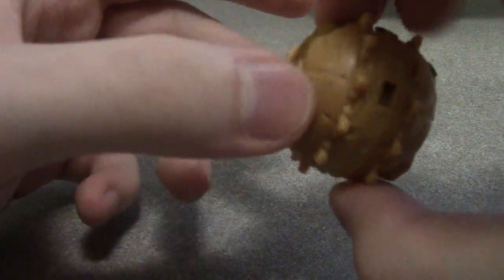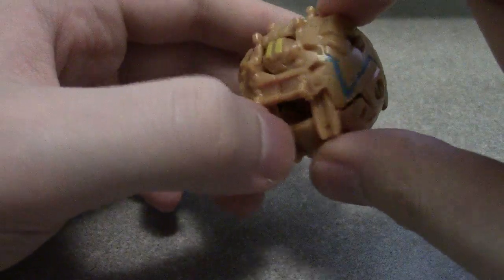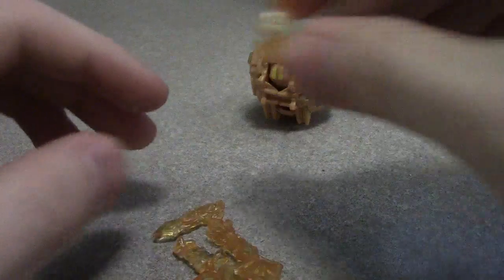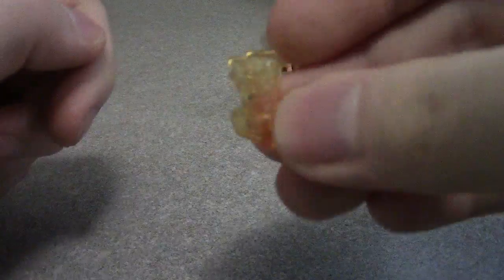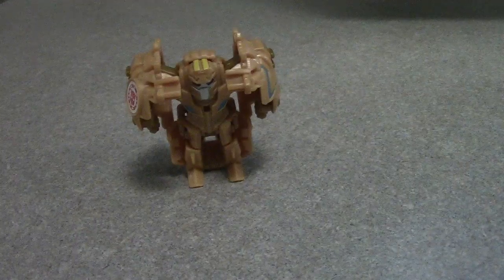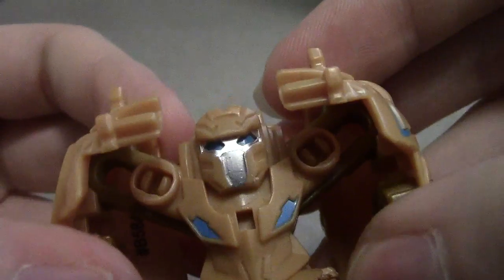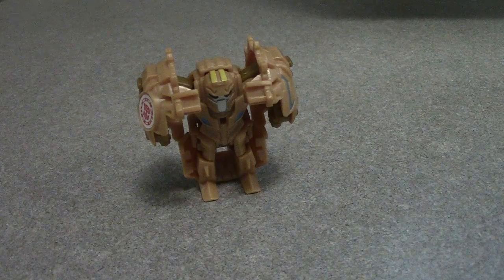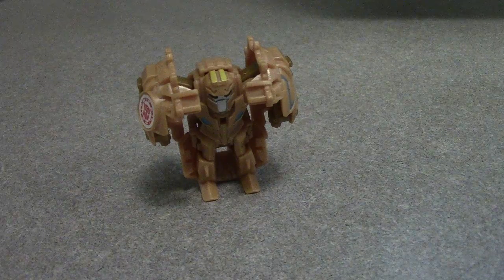Scorch Fire UnderTone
A Look at the Repainted Version of UnderTone